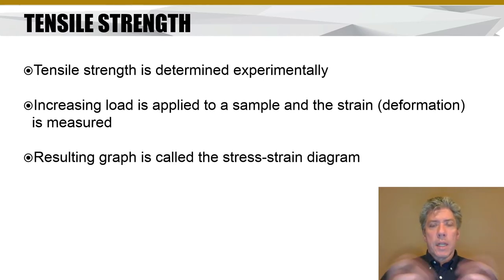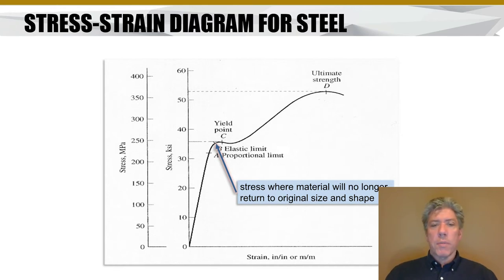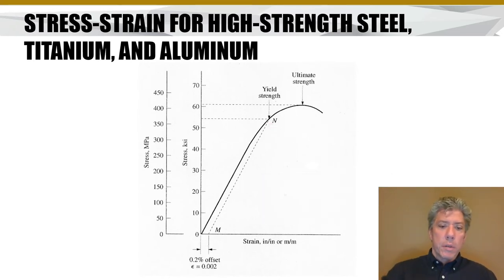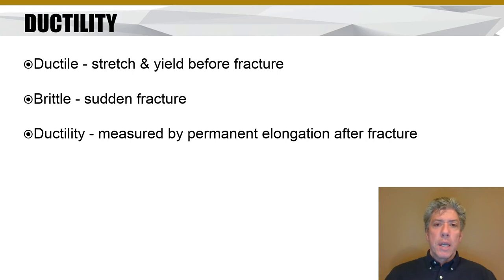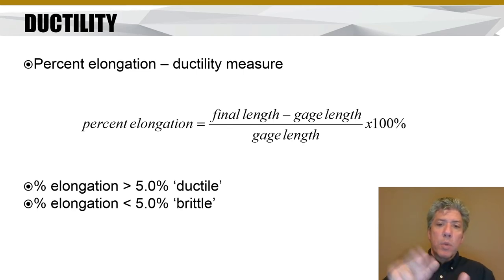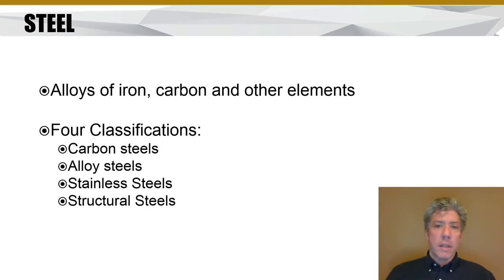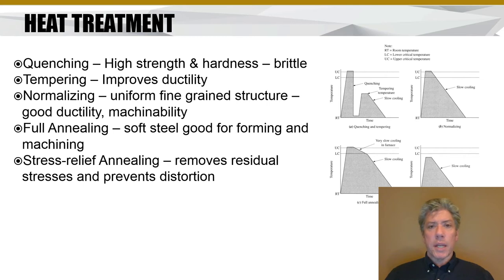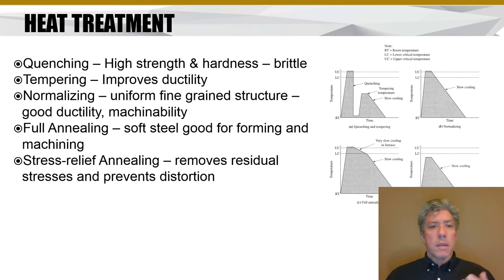MET 211 Design Properties